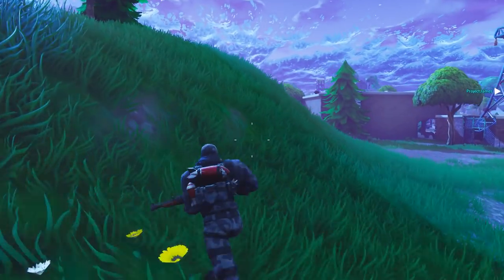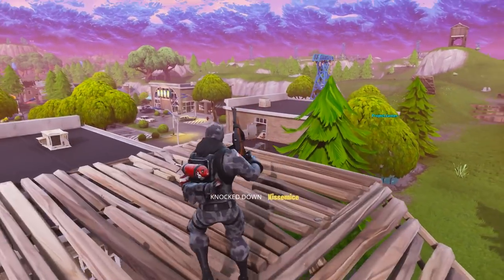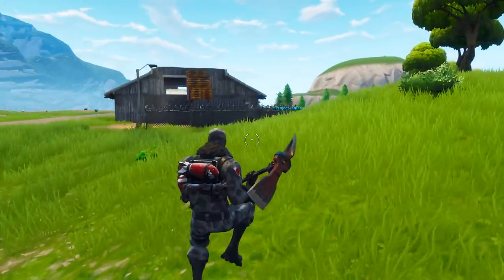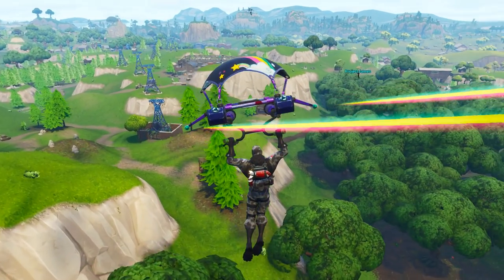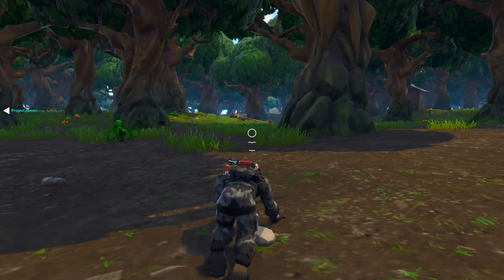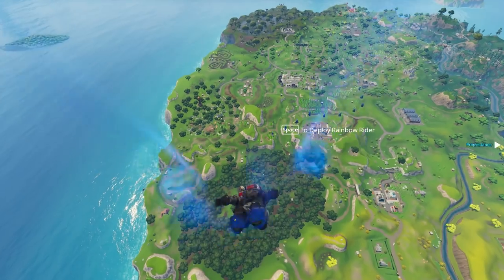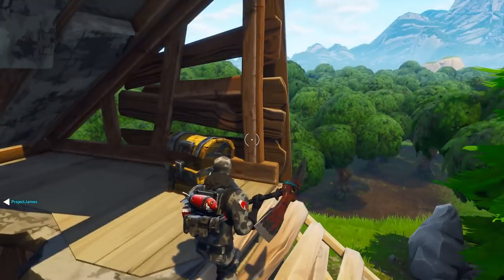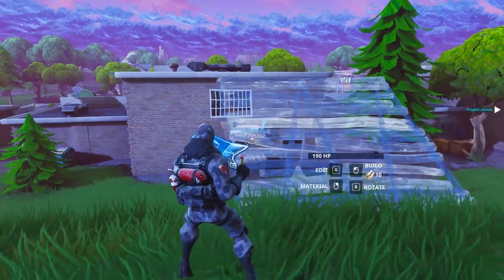*NEW* SECRET RARE CHEST SPOT IN WAILING WOODS! (EASY CHALLENGE COMPLETE) - Fortnite: Battle Royale